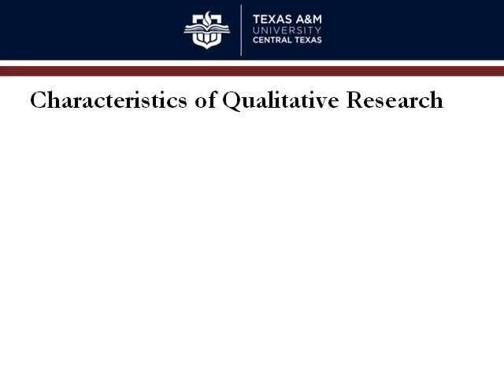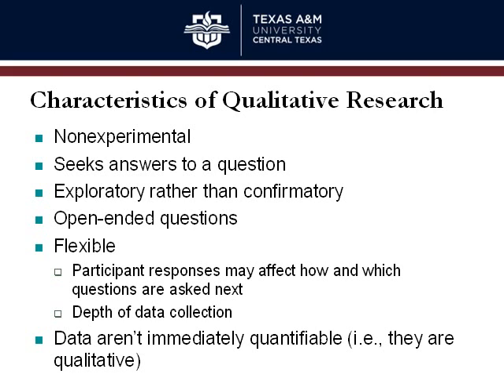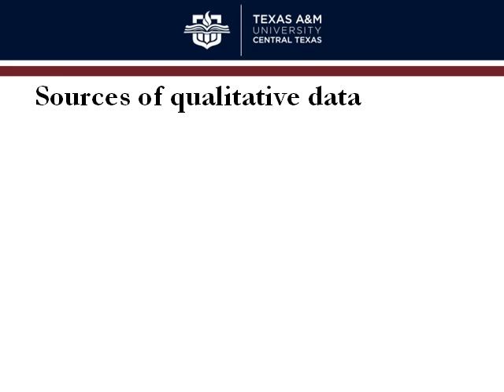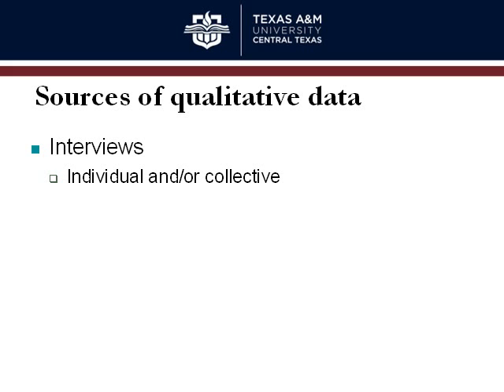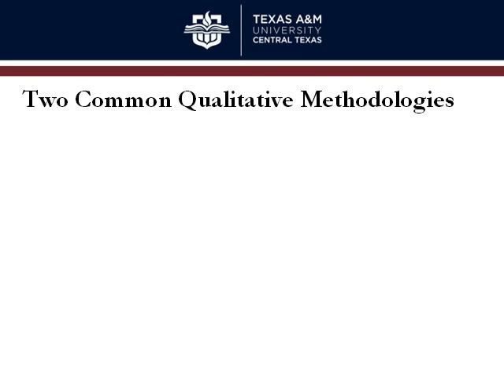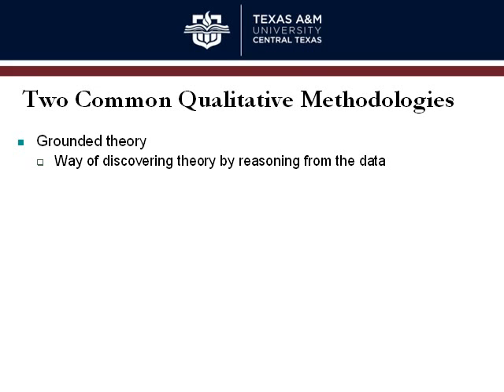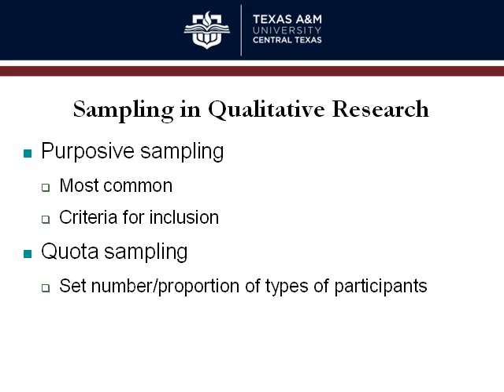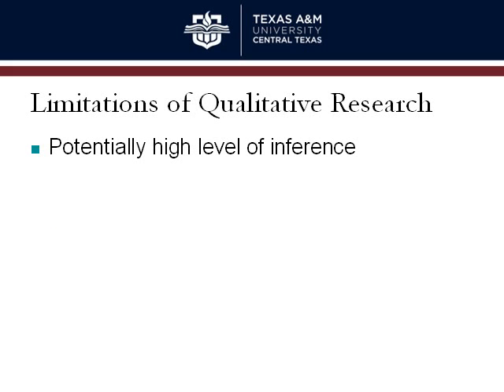qualitative research n